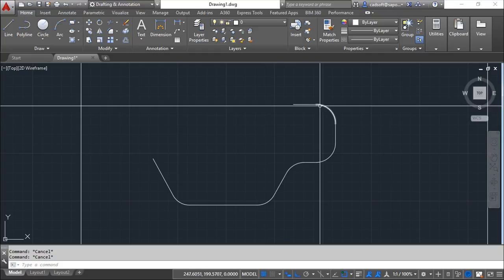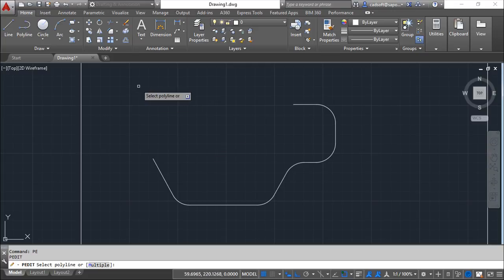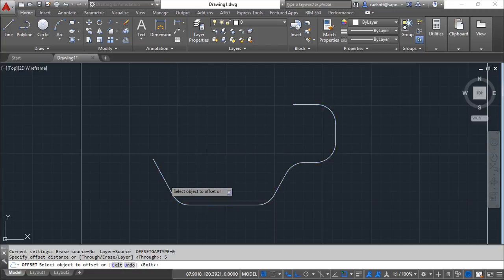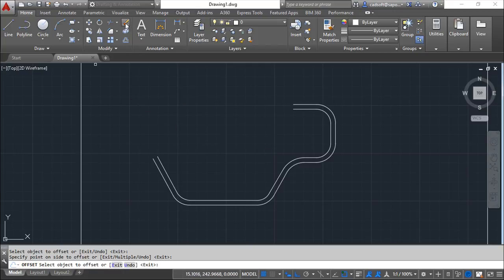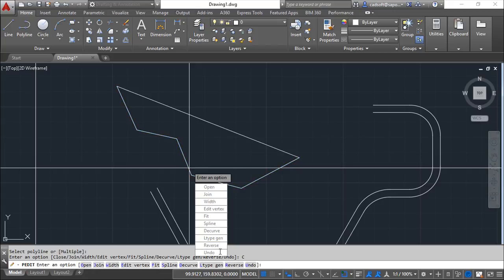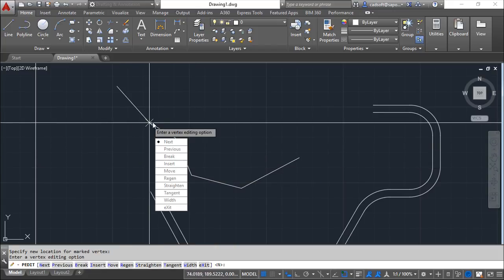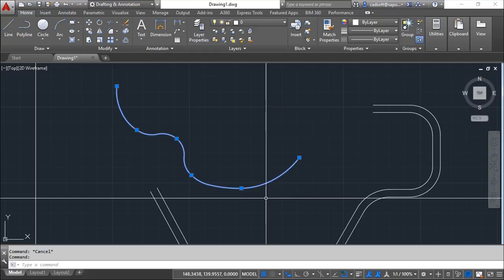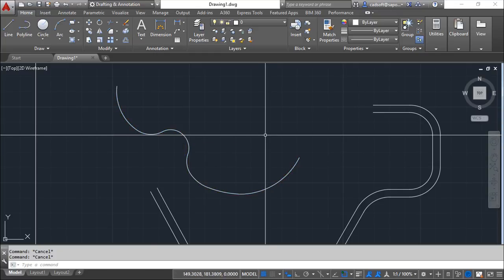AutoCAD 2016 English - Lesson 96/149 - Editing Polylines